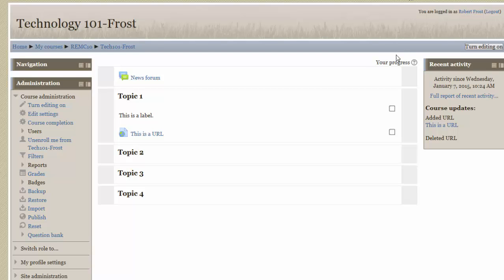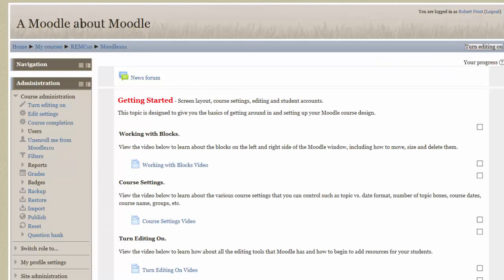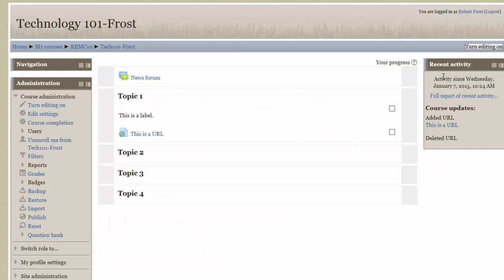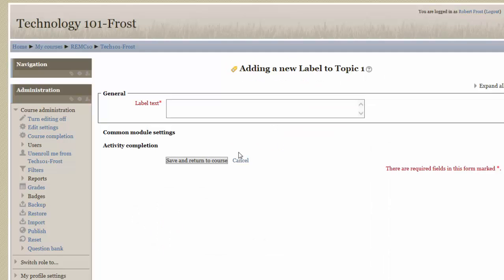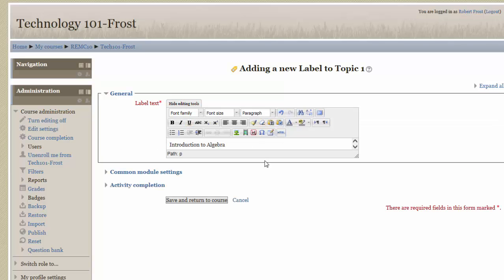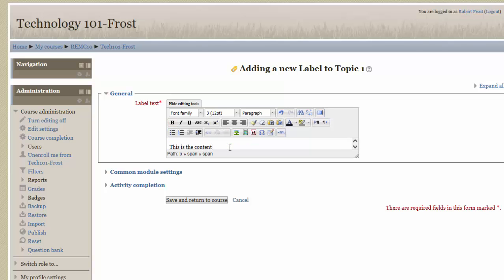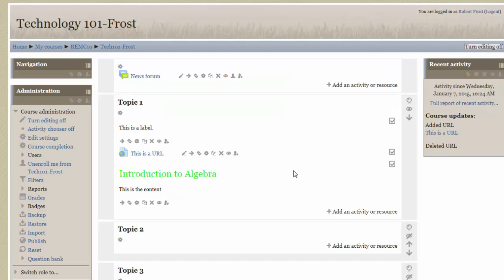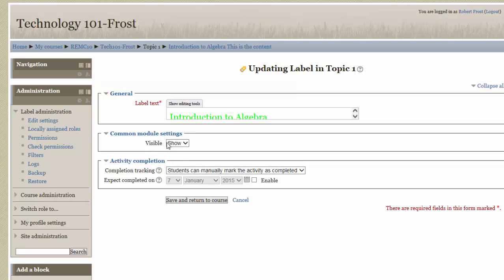Moodle 2.x Creating Labels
Learn the basics of creating a Label Resource on Moodle.